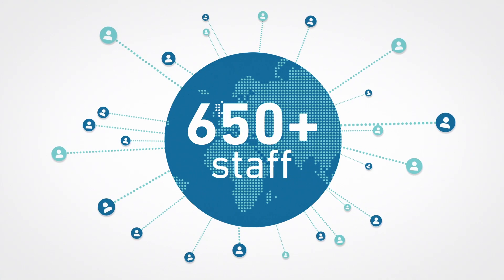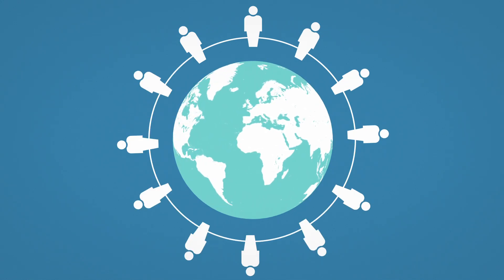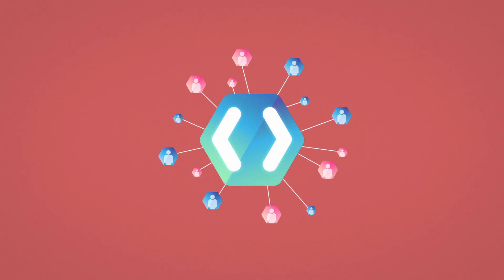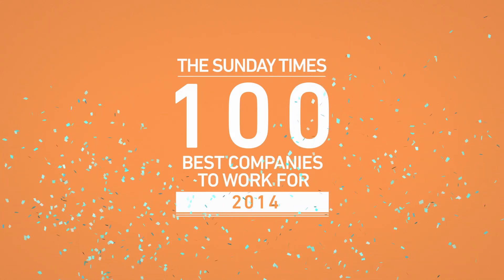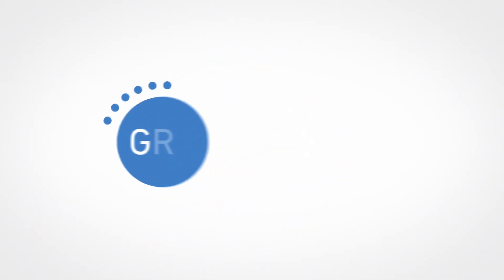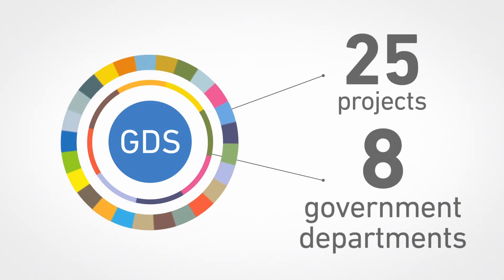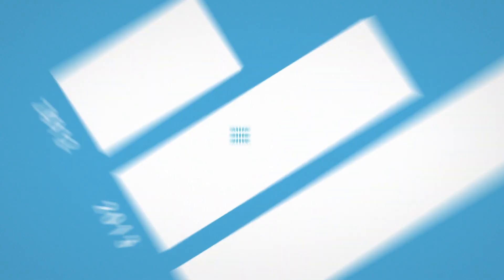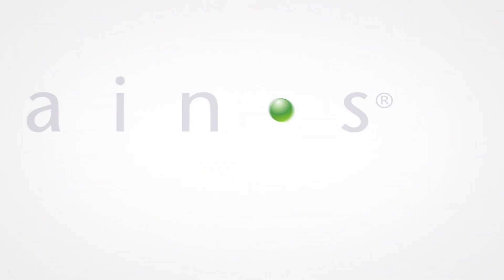We are Kainos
Kainos is one of the longest standing independent digital technology companies in the UK – 28 successful years in business.
We provide digital technology solutions that enable companies to work smarter, faster, better.
We’re agile and creative, and always on top of the latest technologies and trends.